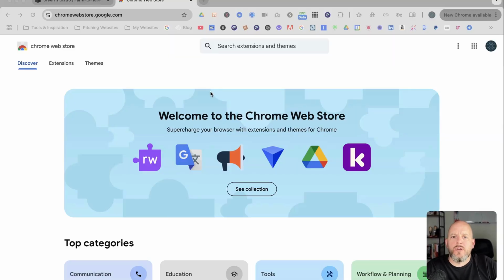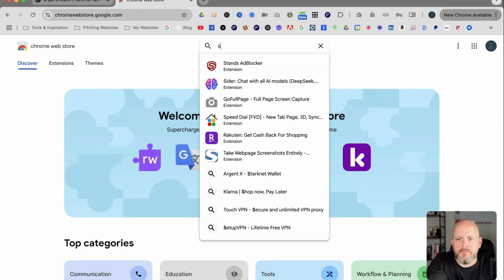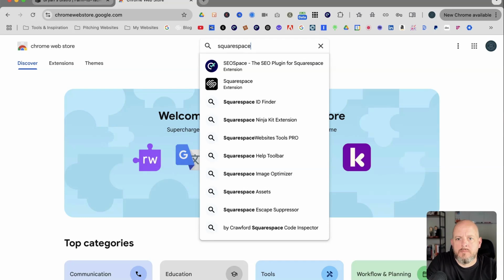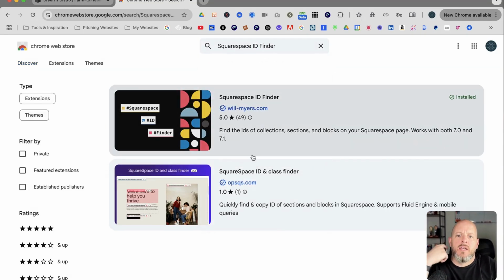How to Find Section IDs in Squarespace (The Easy Way)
Need to add custom CSS to a specific section in Squarespace? You’ll need the section ID—but don’t worry, finding it is easier than you think. In this quick tutorial, I’ll show you how to use a free Chrome extension to instantly locate section IDs (and block or collection IDs too).

✅ What You’ll Learn in This Video:

- Why section IDs are important for CSS

- How to install the Squarespace ID Finder extension

- How to copy a section ID in just one click

- How to apply custom CSS using that ID

⏱️ Timestamps:

00:00 Introduction and Welcome
00:06 Understanding Section IDs in Squarespace
00:41 Introducing the Chrome Extension
01:07 Installing the Extension
01:57 Using the Extension to Find Section IDs
02:41 Conclusion and Contact Information